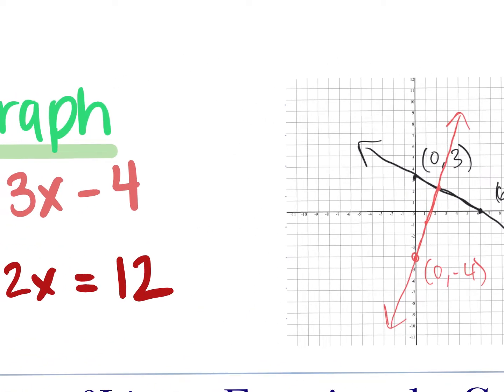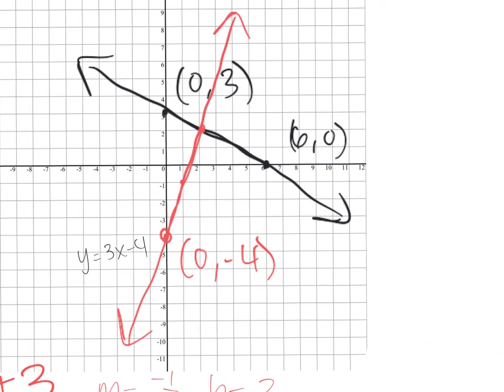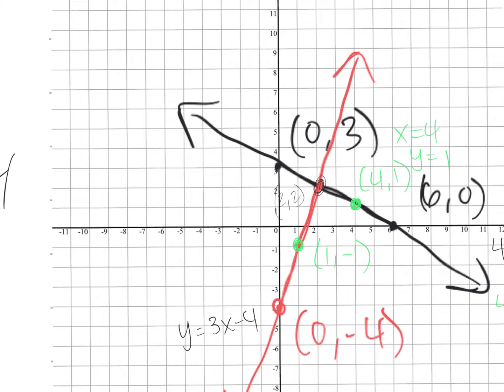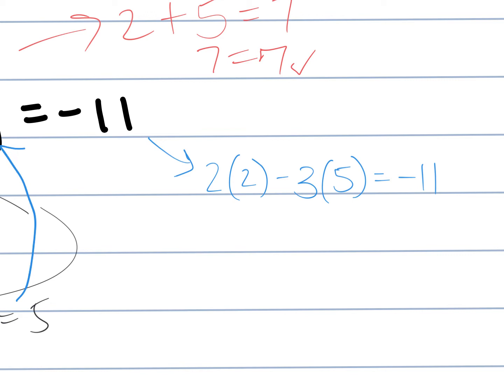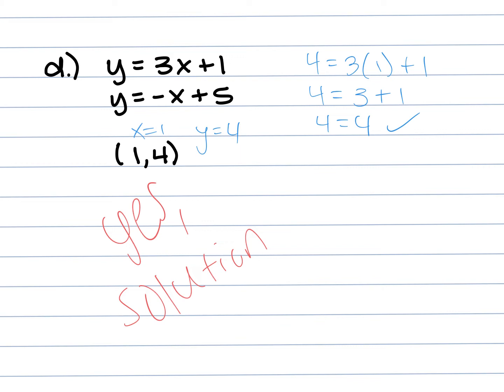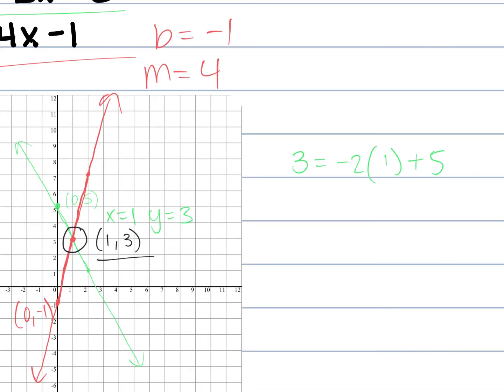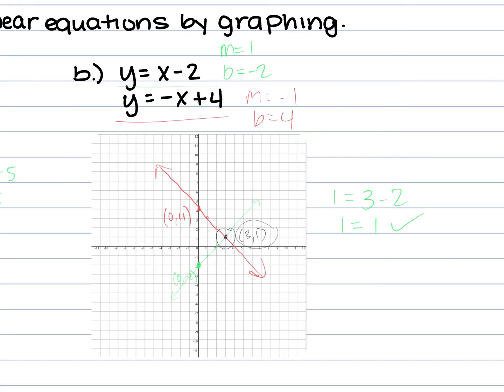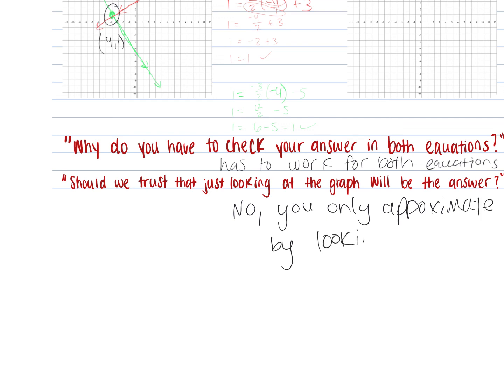5.1 Solving Systems of Linear Equations by Graphing Jurko.mp4